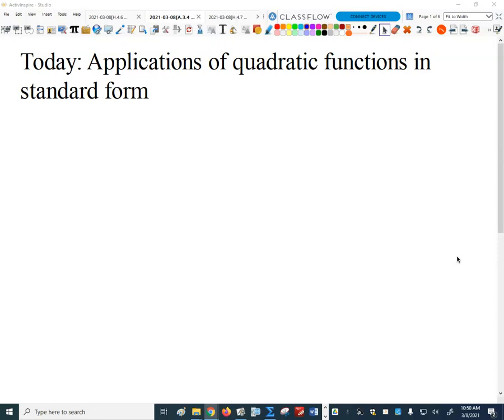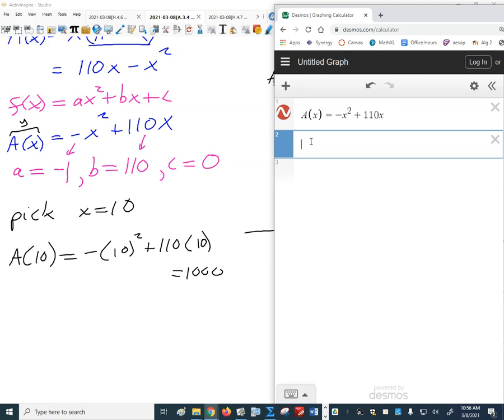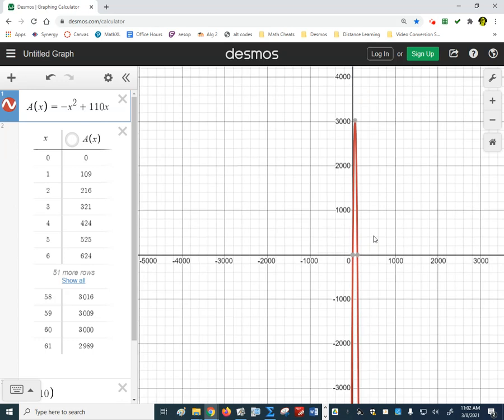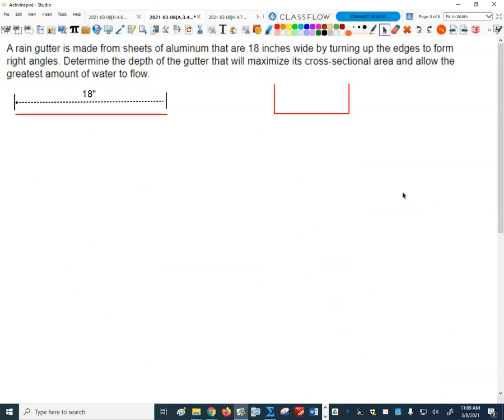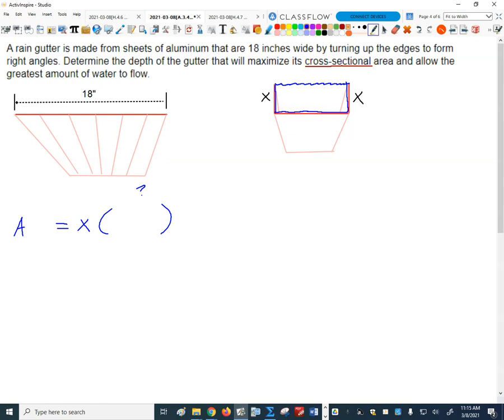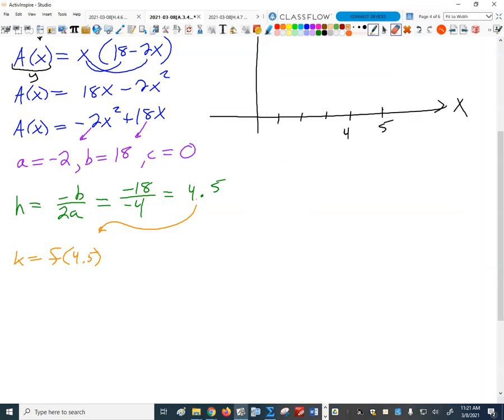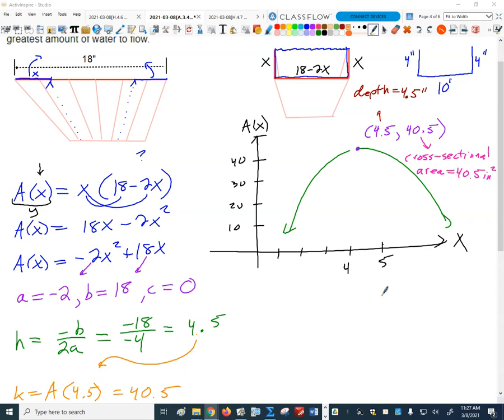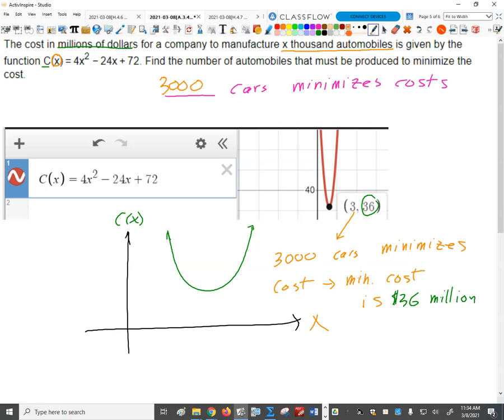2021-03-08[A.3.4 PR] Applications of Quadratic Functions p7